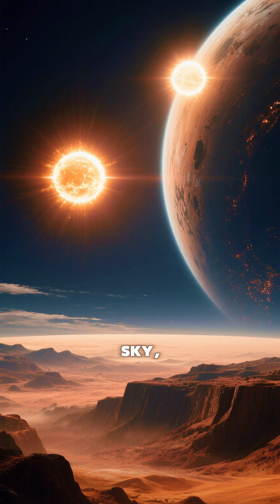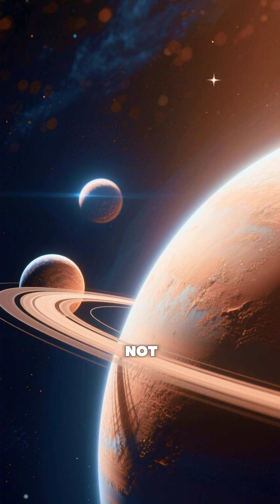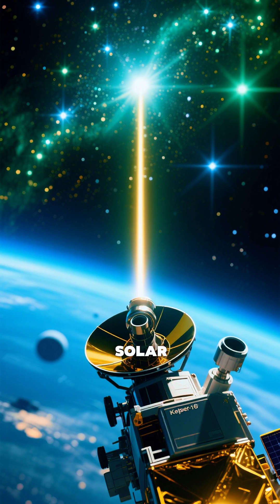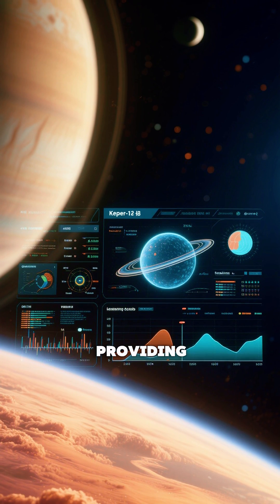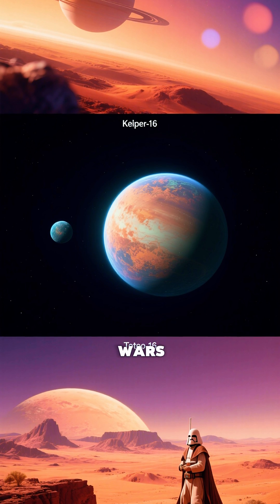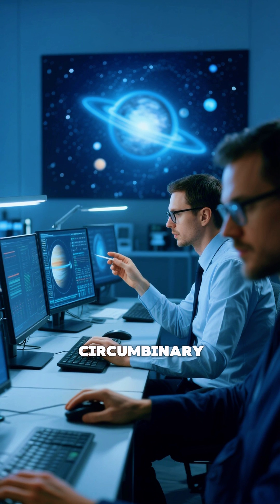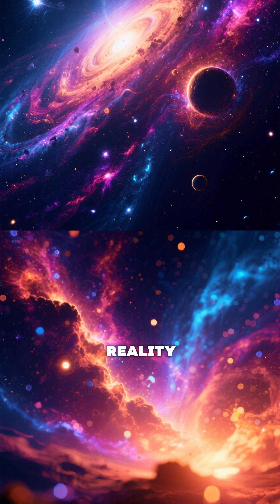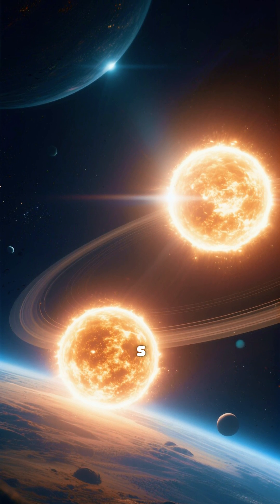Kepler-16b: The Real-Life Tatooine - A Planet With Two Suns!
Step into the world of science fiction becoming reality! Discover Kepler-16b, the first confirmed circumbinary planet, orbiting not one, but two stars, just like Luke Skywalker's homeworld, Tatooine!
NASA's Kepler Space Telescope unveiled this incredible world, proving that planets can thrive in even the most unusual cosmic environments. Join us as we explore the stability and secrets of Kepler-16b, and what it teaches us about planetary formation and the amazing possibilities for life beyond our solar system. The universe is full of wonders, and this binary star system is just one incredible example!

Kepler-16b, Two Suns, Circumbinary Planet, Exoplanet, Tatooine, Star Wars, Kepler Space Telescope, Planetary Formation, Astronomy, Space Discovery, Science Fiction, Binary Star System, NASA, Exoplanet Discovery, Worlds Beyond Earth